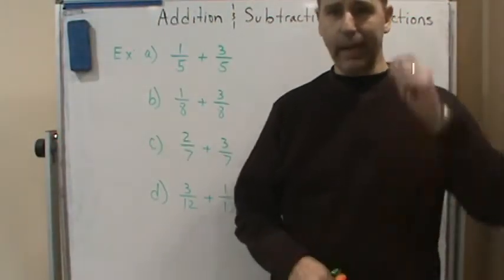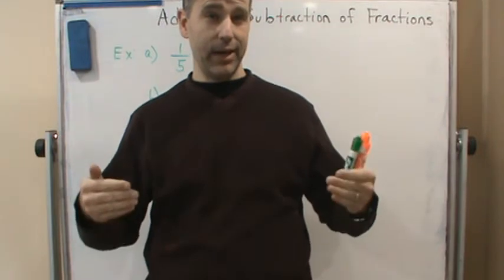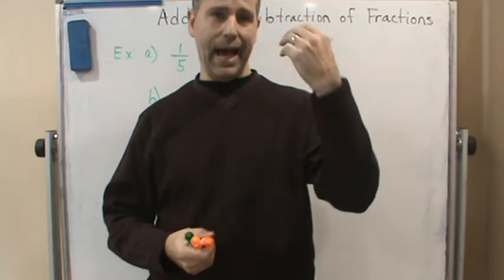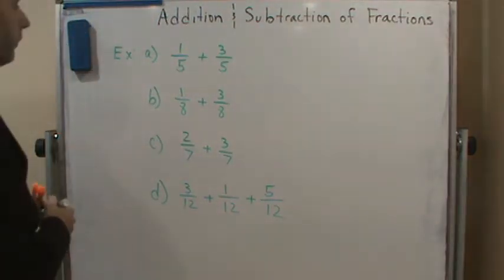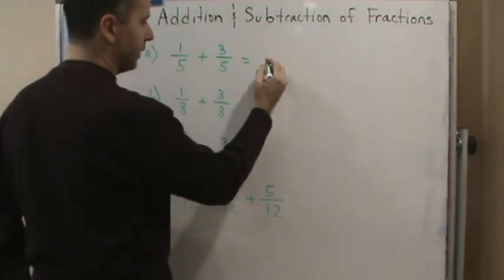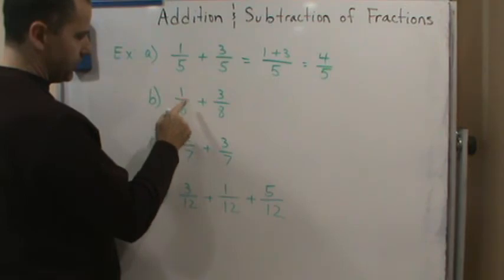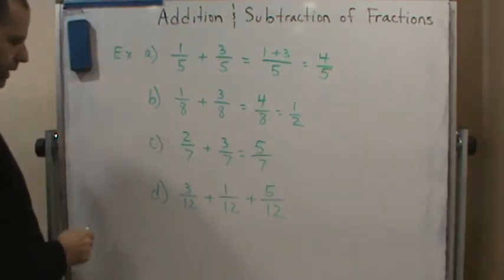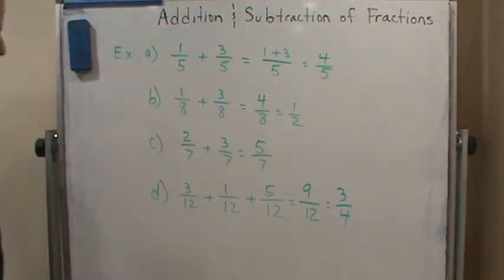WCC Tech Math Fractions Addition Example 1